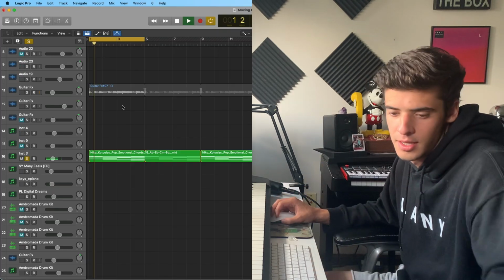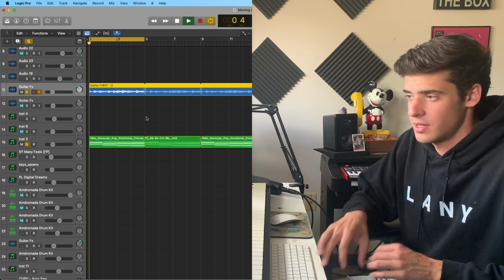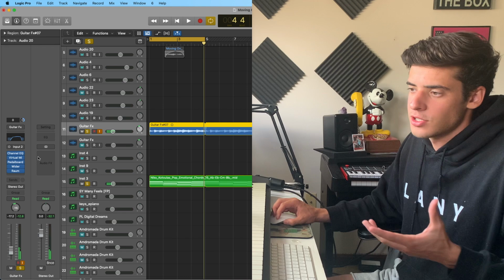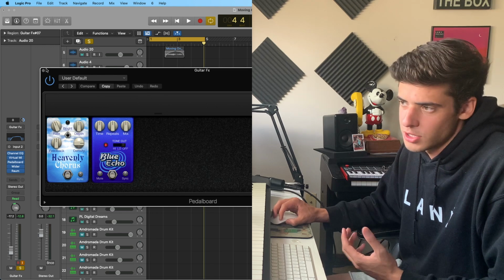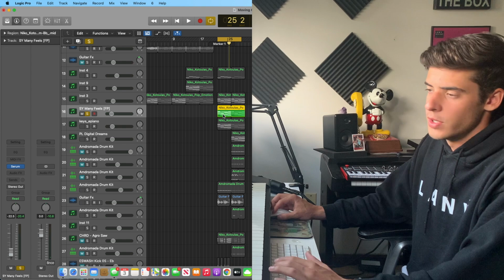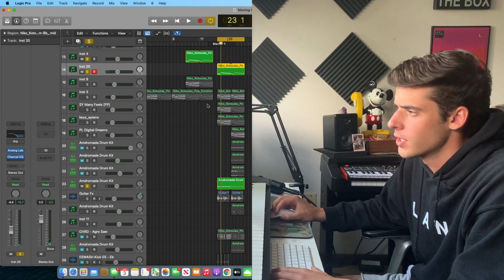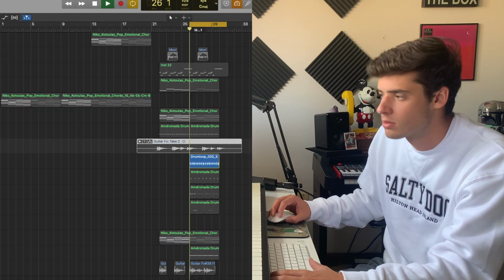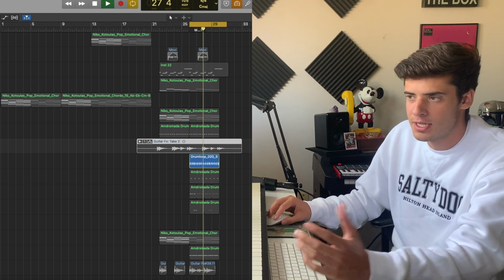THE SECRET TO PRODUCING SAD AND EMOTIONAL MUSIC! | Making A Sad Song In Logic Pro X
👀 Get instant access to 50 ideas to profit as a producer & the exact blueprint I followed to boost my career 👀 Learn My Social Media Growth Strategy! (My Social Media For Musicians Course)